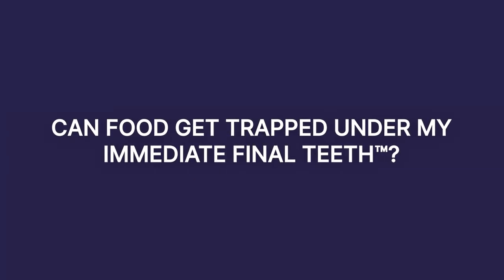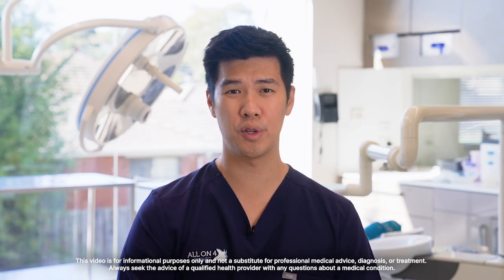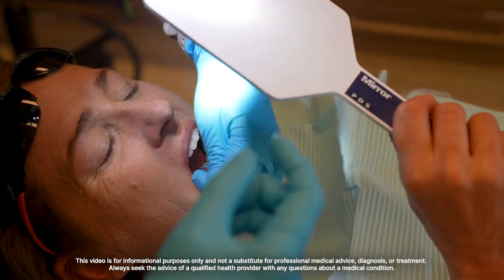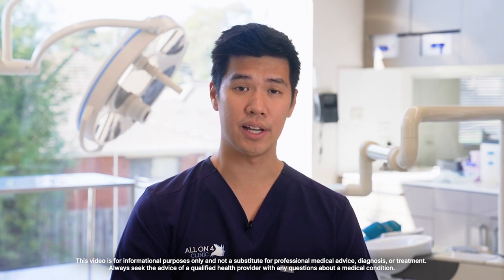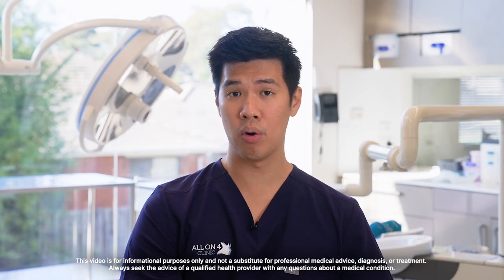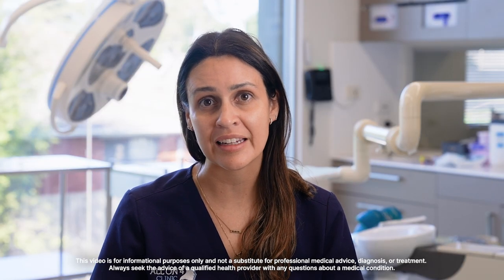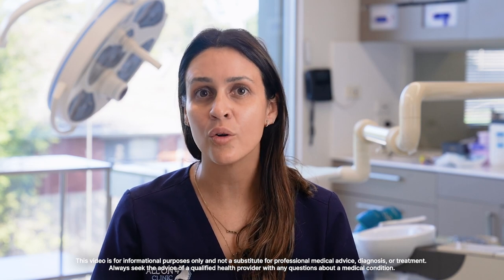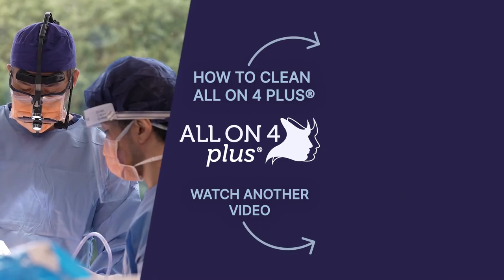All On 4 Plus® Cleaning and Care Q&A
Dr Maria and Dr Wesley answer all of your questions about the cleaning and care required once you get your All On 4 Plus® Dental Implants.

0:00 - 0:10 - Introduction
0:11 - 0:55 -  Can food get stuck underneath the bridge?
0:56 - 1:38 - Can my implant get infected?
1:39 - 2:10  - What tools do I need to use to clean them?
2:11 - 3:19 - Can I get new implants?
3:20- 4:05 - Are there dietary restrictions to follow?
4:05 - 4:39 - Can I go to my local dentist after treatment?

We are All On 4 Clinic, some of Australia’s pioneers of All On 4 and dental implants concept, and birthplace of the newer All On 4 Plus and Zygoma Plus solutions for long-time denture wearers and people with deteriorated teeth and who want to avoid having to wear a plate.

We offer teeth replacement solutions (dental implants) that are fixed, immediate and are aimed to feel and function like a beautiful natural set.

With dedicated All On 4 Plus®  Premium Providers now throughout Australia in Melbourne, Sydney, Brisbane, Gold Coast, Perth, as well as in Tasmania. Our advanced treatments offering a potential solution for your smile are now, quite literally, closer than ever before.